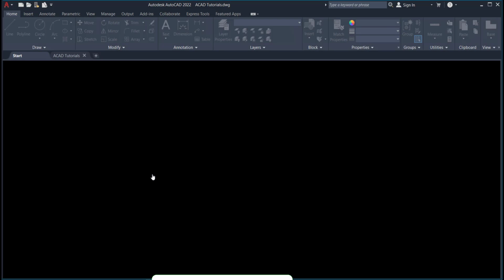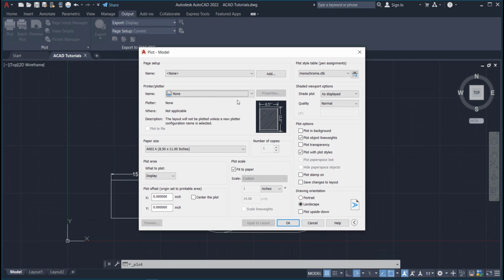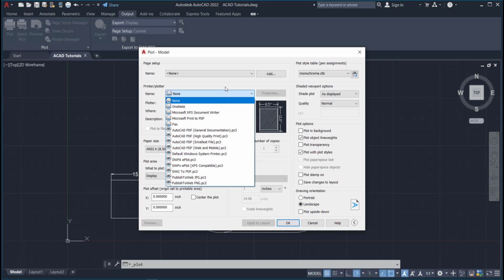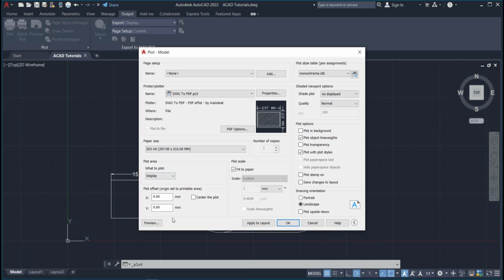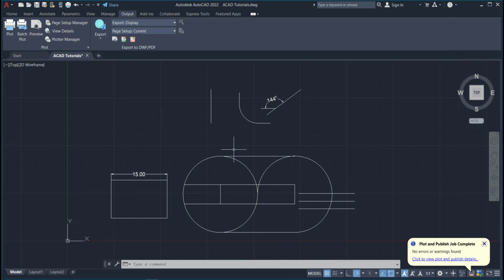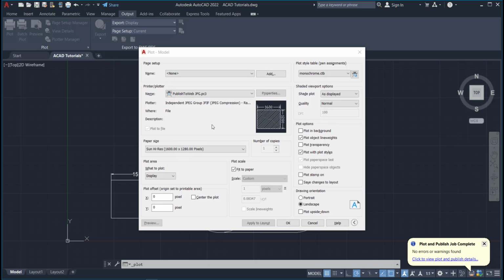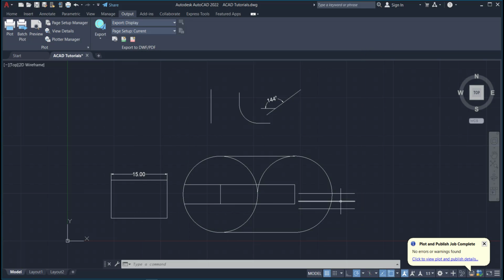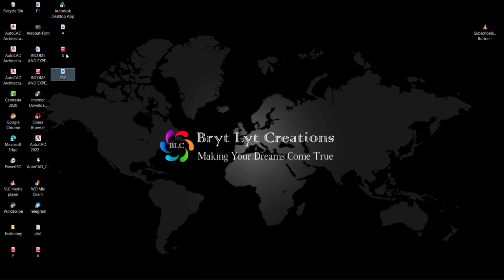How to plot an AutoCAD drawing into a PDF file or an image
This video is going to help you plot AutoCAD drawings in PDFs, images, DFX and any other file format that AutoCAD can plot to.